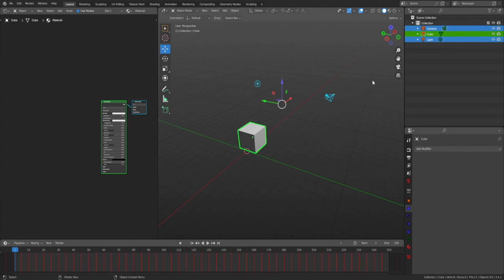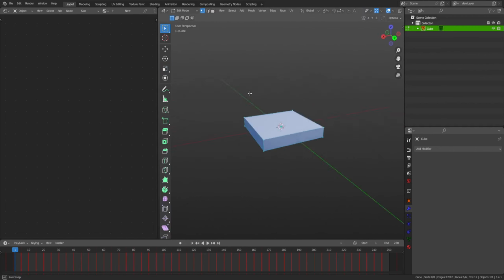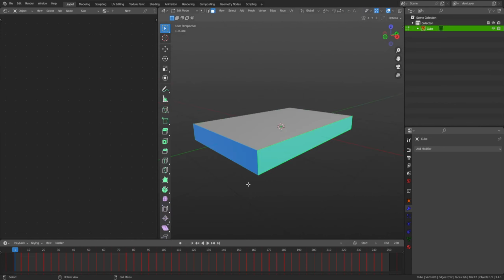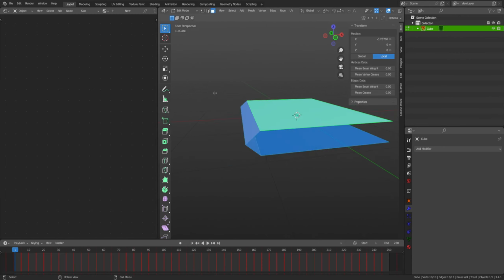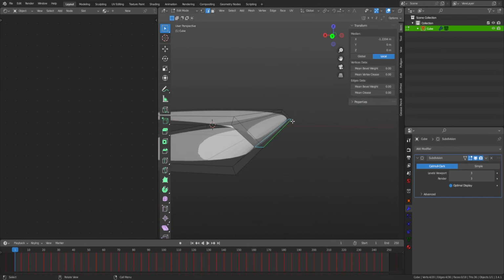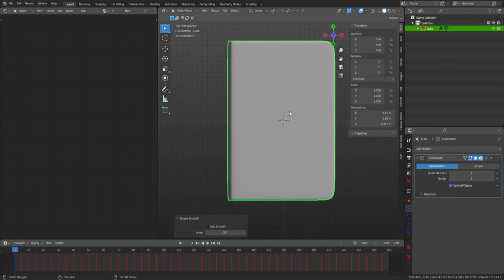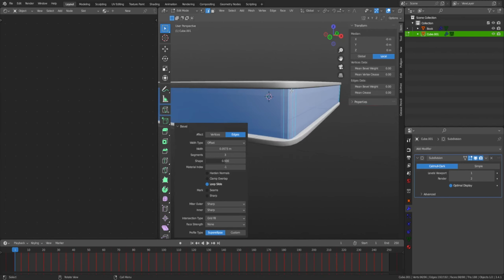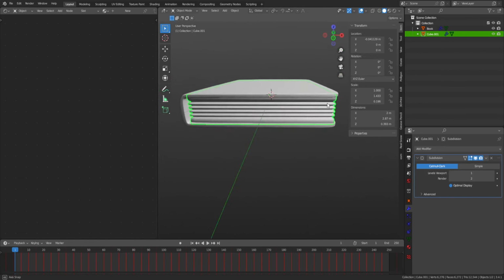How to make a book in Blender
In this tutorial I will show you how to make a book in blender.